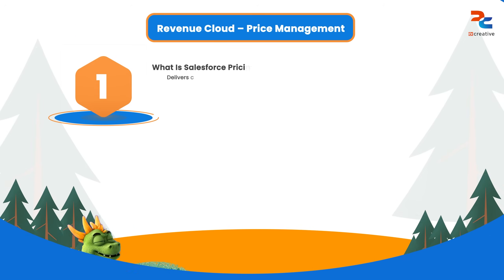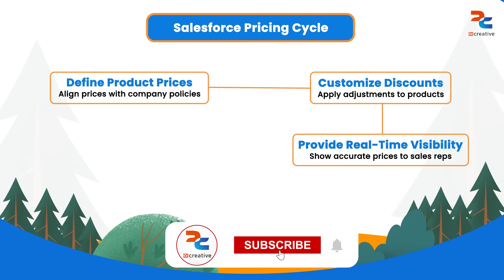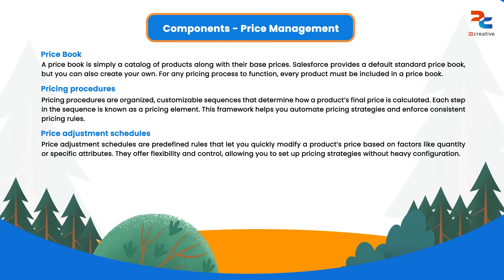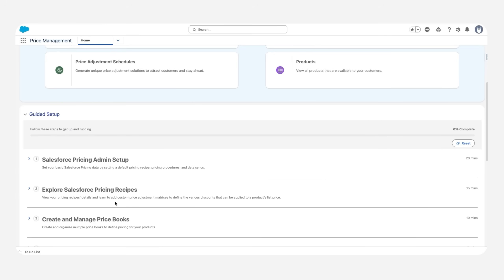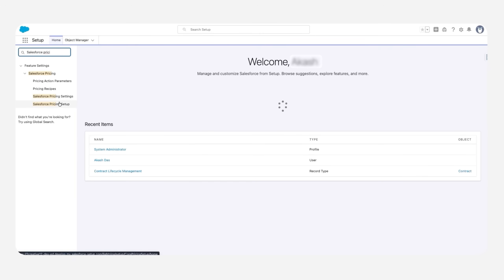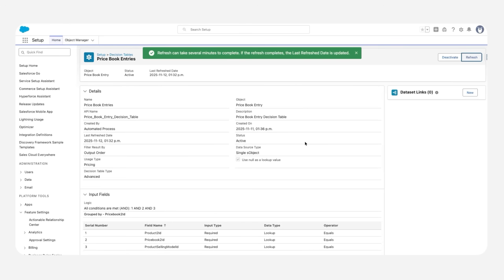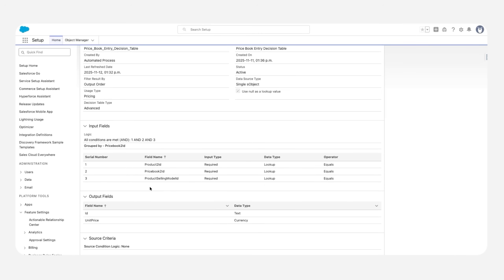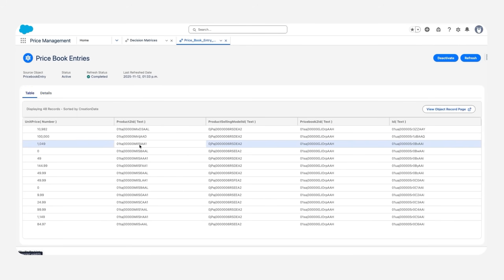Understanding Price management in Salesforce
Gain complete understanding of Price Management in Salesforce and how it powers modern revenue operations within Revenue Cloud. In this step-by-step guide, you’ll learn how to configure pricing logic, set up decision tables, and manage pricing components that help organizations maintain flexibility and accuracy across their quoting and sales processes.

0:00 Introduction
0:18 Revenue Cloud – Price Management
1:03 Salesforce Pricing Cycle
1:48 Price Management Components
3:45 Guided Setup Overview
4:44 Salesforce Pricing Setup
5:24 Decision Tables
6:40 Input Fields
7:18 Lookup and Decision Tables
9:28 Final Remarks

Discover how the Salesforce Pricing Cycle works — from pricing configuration and rule setup to execution during quotes. You’ll also explore Decision Tables, Input Fields, and Lookup Tables, learning how each plays a role in building a dynamic and data-driven pricing strategy with Salesforce Revenue Cloud.

If you’re implementing or optimizing Salesforce CPQ or Revenue Cloud, this tutorial will help you understand how to streamline pricing, reduce manual errors, and create scalable, automated revenue solutions.